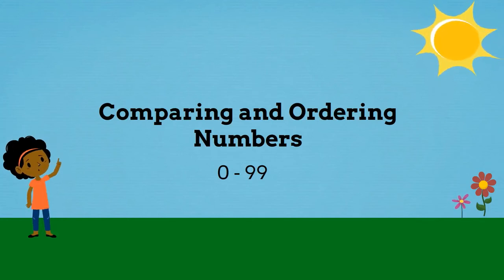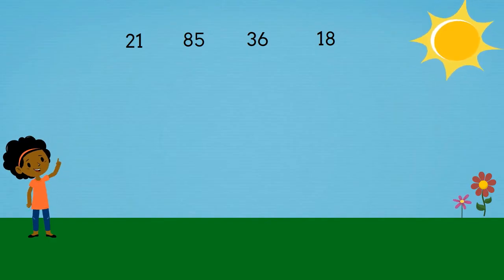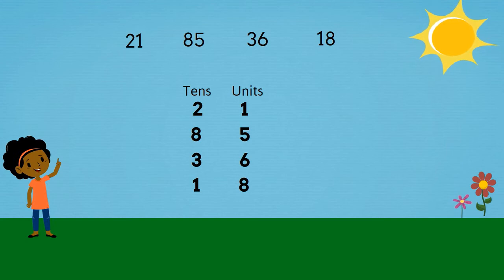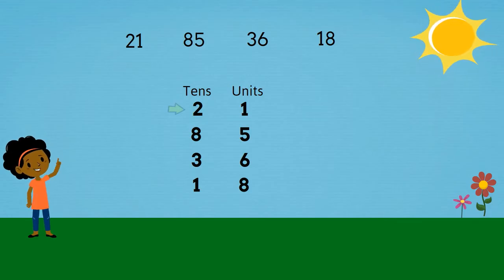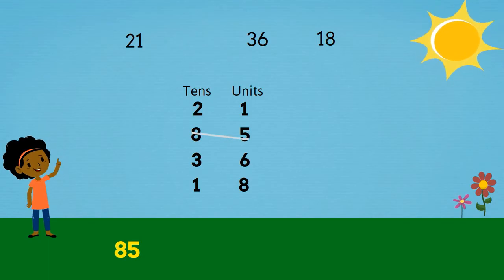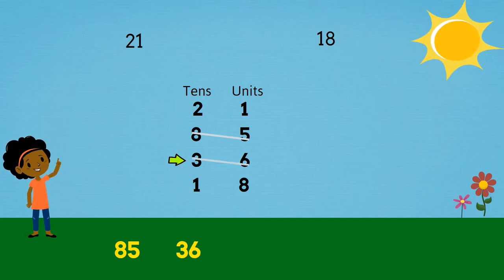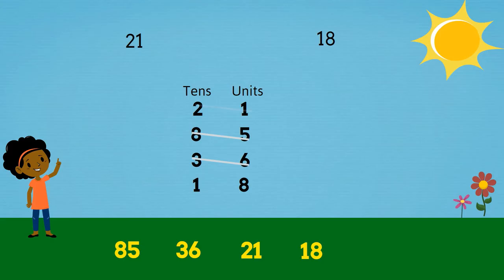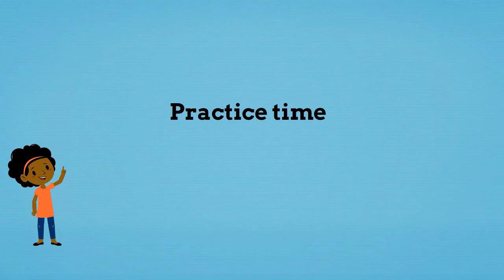Comparing and Ordering Numbers | Ordering Two Digit Numbers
This lesson uses place  value to help you compare numbers and put them in order